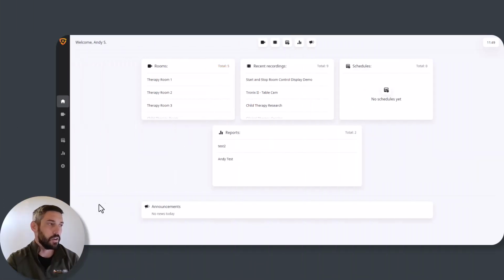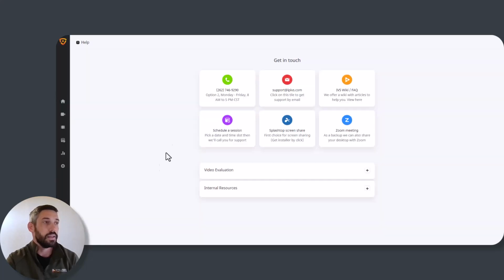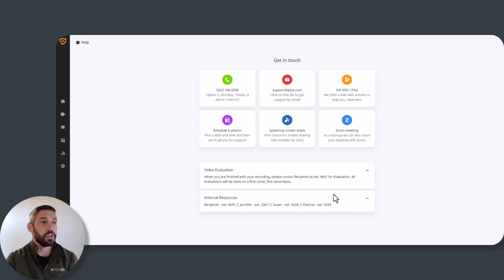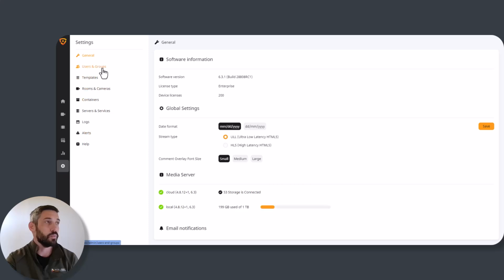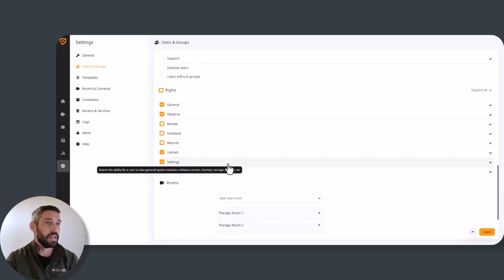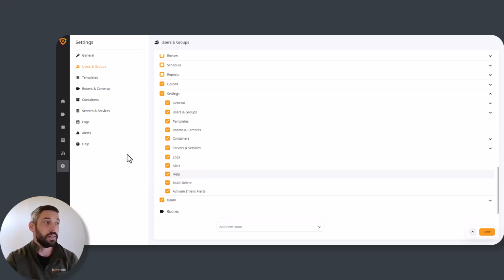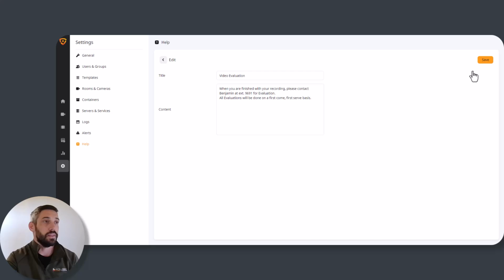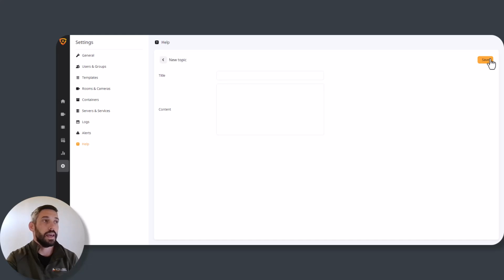How to Modify the Help Page in VALT | User Group Rights Tutorial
Learn how to modify the Help page in VALT by setting the correct user group rights. In this quick tutorial, Andy from Intelligent Video Solutions walks you through how to customize your Help page content, add internal resources, and manage permissions. Empower your team with the right information directly within VALT!

In this video you’ll learn:

Navigating to the Help page in VALT

Understanding default Help page content

Adding custom resources to the Help page

Granting permissions to modify the Help page

Managing user group rights

Editing and reordering Help page entries